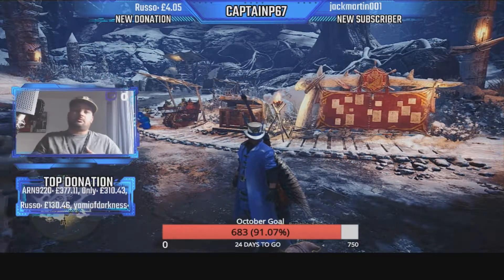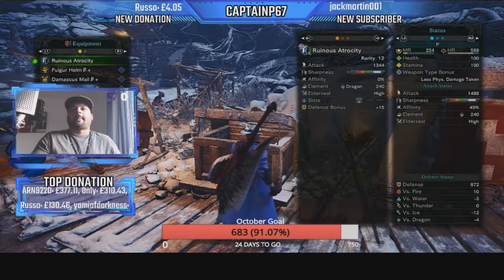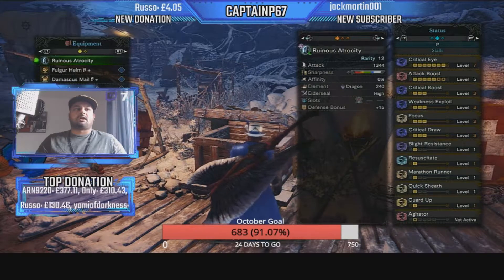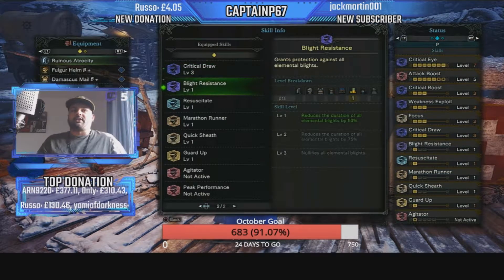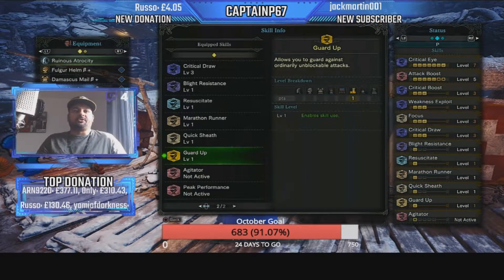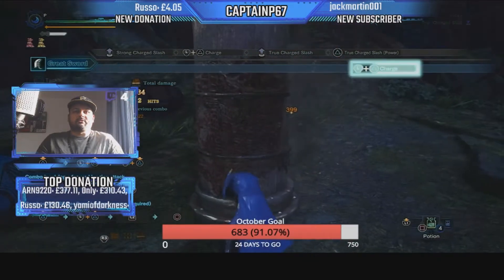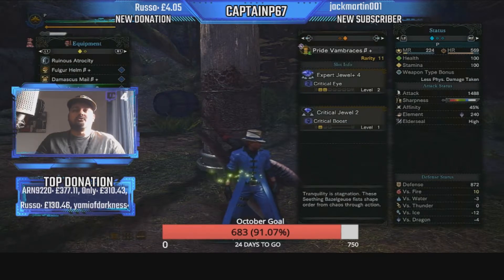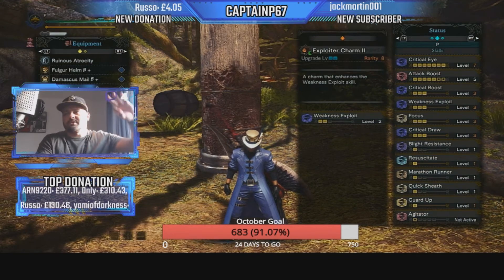MHW: Iceborne Great Sword God build by CaptainP67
A follow up to the popular God Build series , Covering the Great Sword
Discord is for he Subs on my twitch channel
All builds can be chnaged accordingly to suit your own playstyle
Intro/Outro and Thumbnail done by Kazuhh
If you have any questions or want any thing covered let me know
Support me and my content for me to continue with what I do